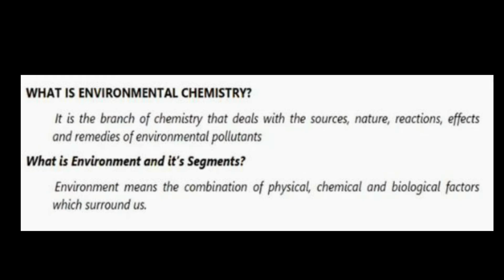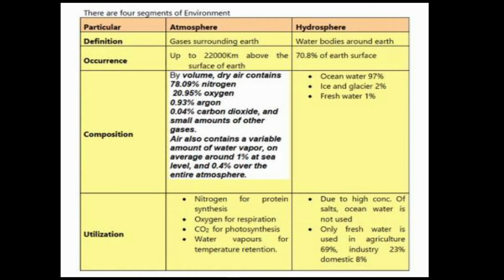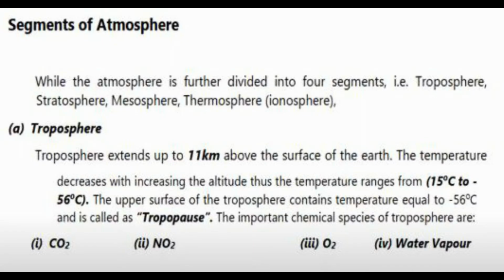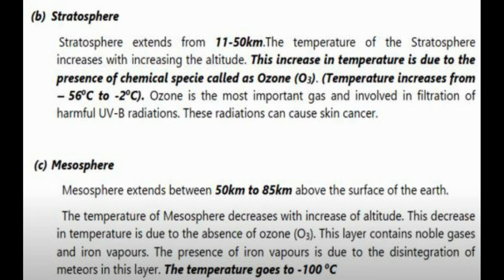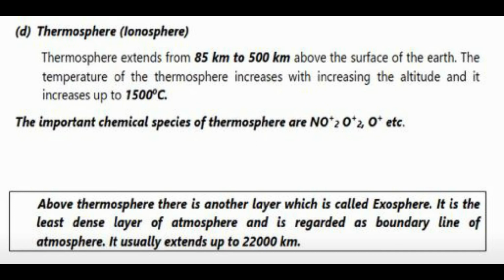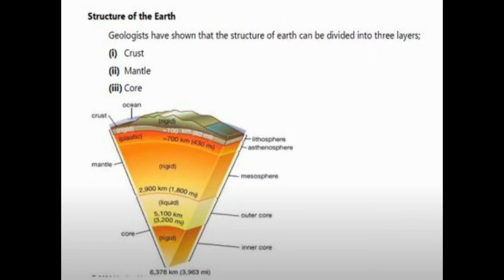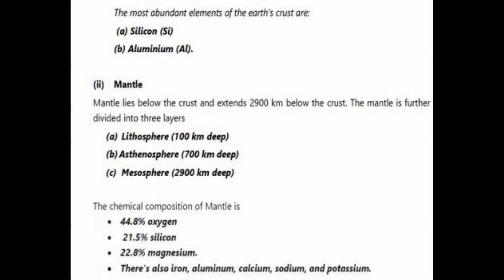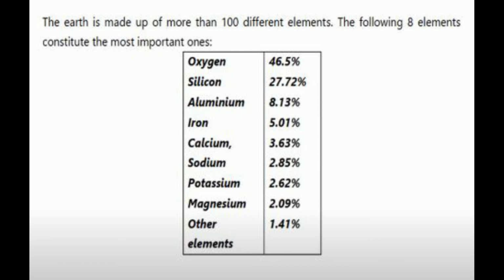Environmental Chemistry || Segments of Environment || Full Chapter Revision || Chemistry- Lovers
My aim to educate students that really want to learn something. Here we will provide you content related to chemistry as Chemistry of class 9th in Urdu/Hindi Chemistry of class 10th in Urdu/Hindi Chemistry for o level exam Chemistry for A level exam Chemistry for all board exam Chemistry for MDCAT Chemistry for ECAT chemistry for "PPSC chemistry" "FPSC chemistry" "CSS chemistry" "PMS chemistry" "PCS chemistry" "O level chemistry" "A level chemistry" NEET chemistry, JEE chemistry 2022.
📑 TOPICS COVERED IN THIS CHAPTER ARE –
• Environmental chemistry
• Segments of environment
• Segments of atmosphere
• Segments of lithosphere
• Environmental Pollution
• Atmospheric Pollution
• Tropospheric Pollution
• Stratospheric Pollution
• Water Pollution
• Causes of Water Pollution
• International Standards for Drinking Water
• Soil Pollution
• Pesticides
• Industrial Waste
• Strategies To Control Environmental Pollution
• Waste Management
• Green Chemistry
• Green Chemistry in day-to-day Life
• Ozone
• Acid rain
• Smog
• Global warming
• Primary pollutants
• Secondary pollutants
Thanks.